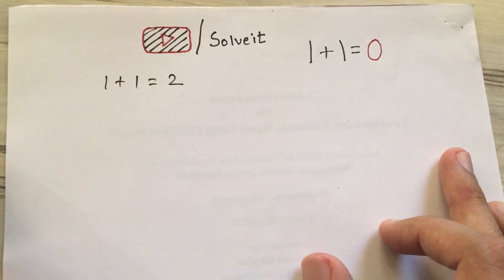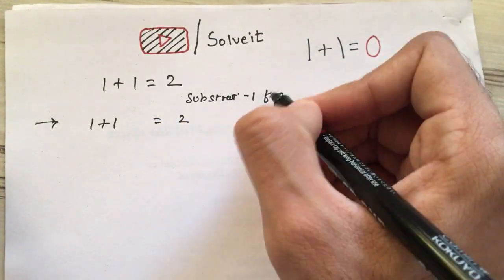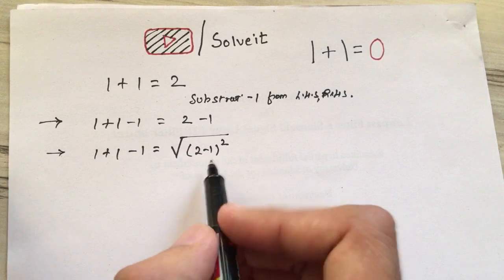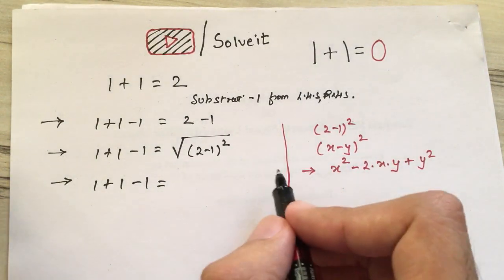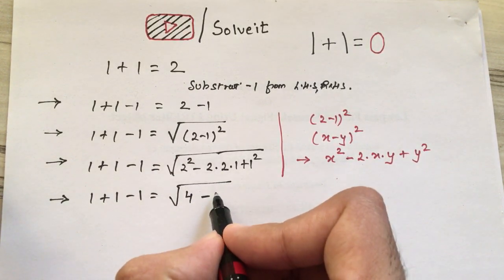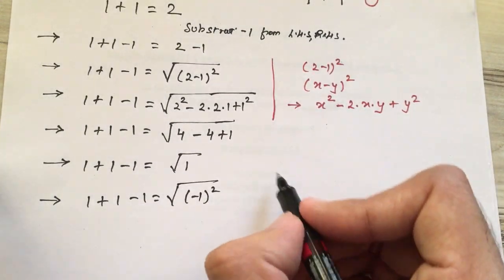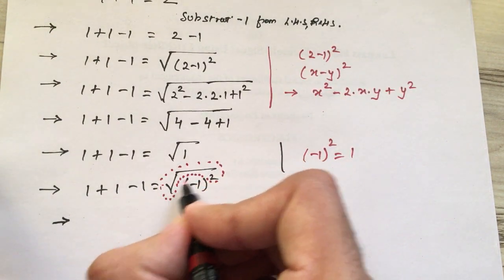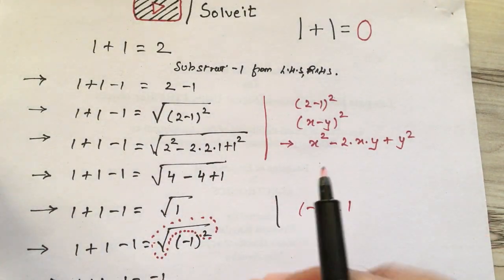1+1=0 HOW?🔥 | Mathematics for Fun | Ep. 2 | Amazing Trick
This videos demonstrates how 1+1=0 is possible . This trick is very famous among mathematicians or brilliant minds .If you could solve this then you are among the top 5% peoples who are capable of problem solving like these.this series is completely for fun and brain teaser purposes and based upon fiction .